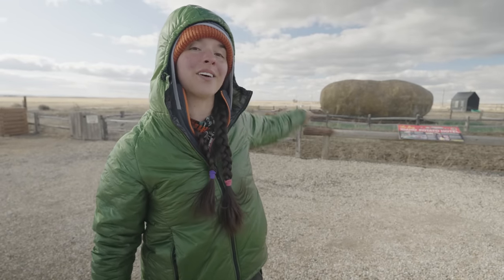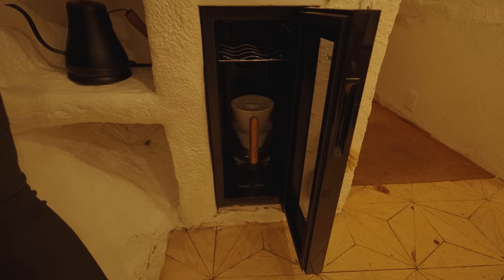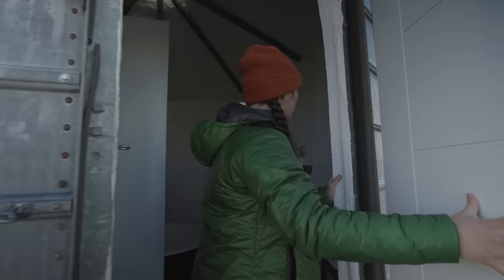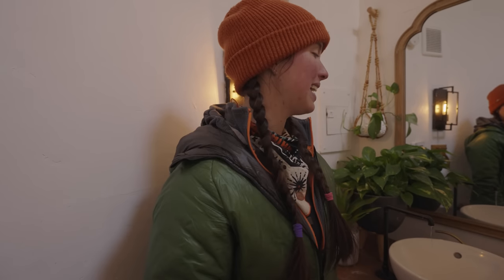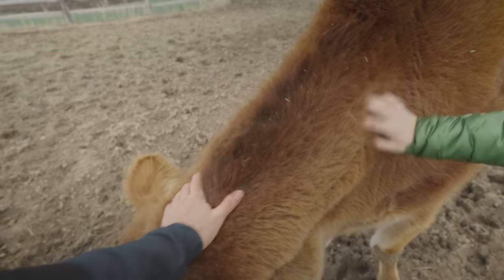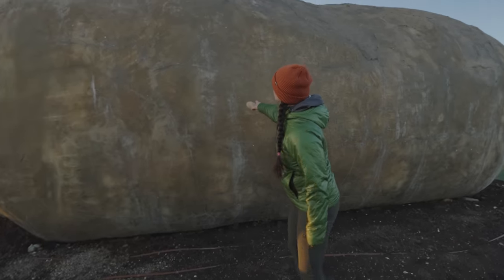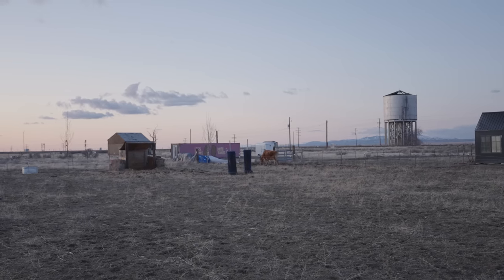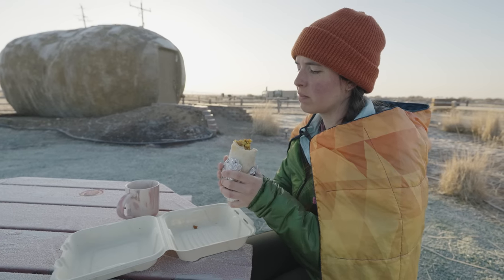I Spent the Night in this Giant Potato Tiny Home!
I camped in a giant potato! Okay, well, it's not exactly camping. The world’s largest potato is actually an eco-friendly tiny home. Could this be called potato GLAMPING?! To say this potato is more than meets the eye would be an understatement. Honestly at first I thought it was just a tourist trap, but I was very wrong. Watch the video to see me spend 24 hours in this surprisingly luxurious and eco-friendly tiny home crafted from a 6-ton giant potato!! Only in Idaho, right? I love tiny homes, and even though I’m primarily a camper and a backpacker (and always will be) you’ll be seeing a lot more content about tiny houses and other creative eco-friendly homes on my channel this year. From tiny homes to van life, off-grid cabins, treehouses, earthships, cave dwellings, and more! 😉

This video is part one in a series of videos I'll be making throughout this year that I'm calling Inside/Outside, USA! I'll be exploring off-grid cabins, earthships, yurts, tiny homes and other alternative camping spaces that invite the outdoors in!

Check out part two in the series where I stayed in a gorgeous off-grid Treehouse in North Carolina

This channel will always be primarily about backpacking, hiking and traditional tent camping, but I'm excited to bring videos about these non-traditional camping stays to my channel to show how many unique and wonderful ways there are for anyone to get outside! 💚

LOVE Y’ALL

The big Idaho potato has appeared in many YouTube videos. Check out a few others below!

The Miranda Goes Outside crew:

Producer: Rainer Golden
Videographer and Editor: Abby Hagan
Videographer and Editor: Chelsea Newton
Videographer and Editor: Kyle Roof
Dog: Tucker

This video was filmed by Rainer Golden and edited by Rainer Golden and Miranda Webster!

Video intro title, channel banner and sticker art by Celia Binder!